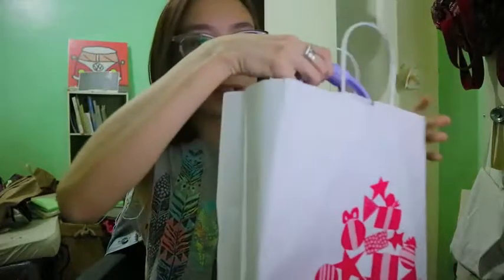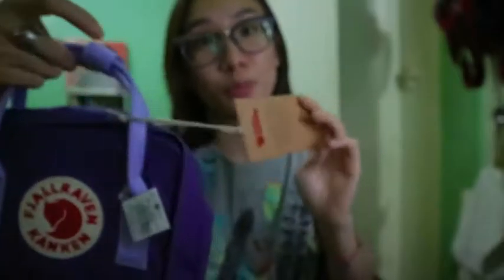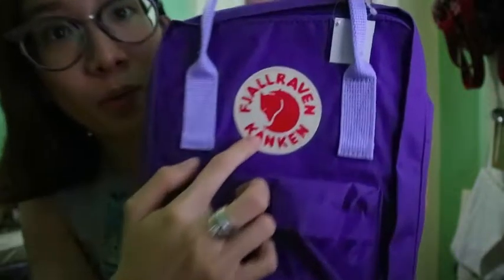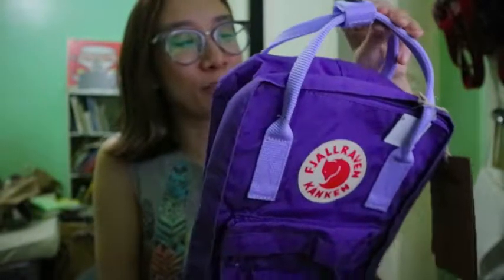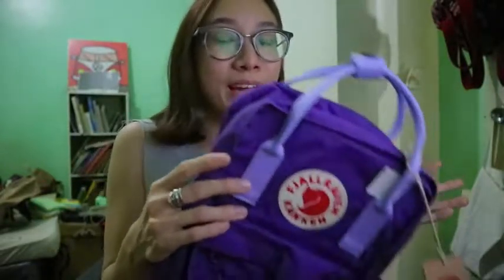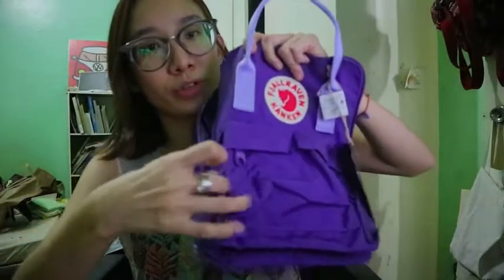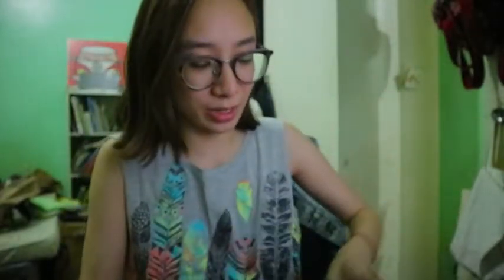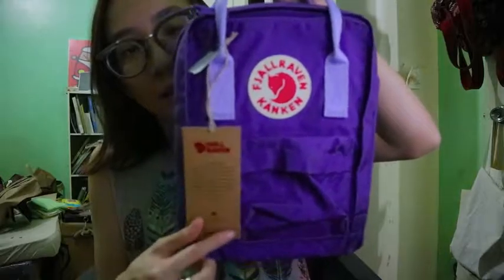Fjallraven Kanken Unboxing